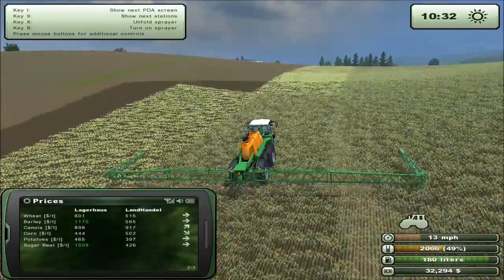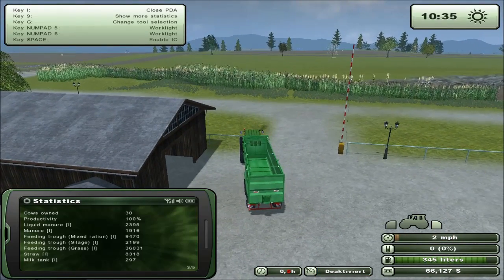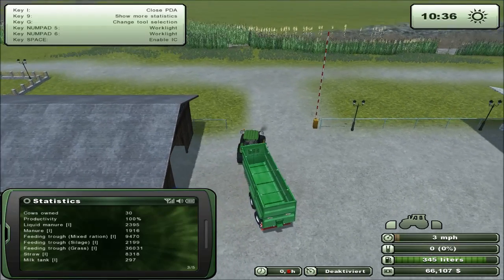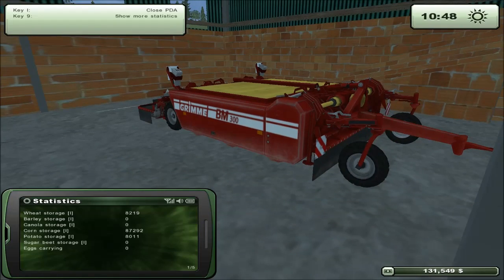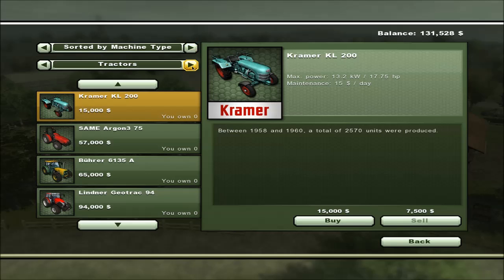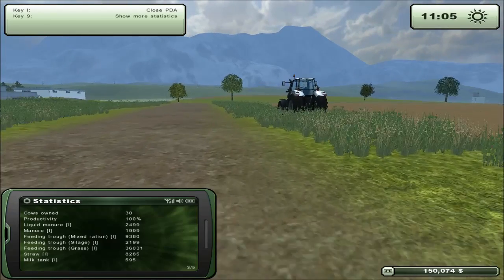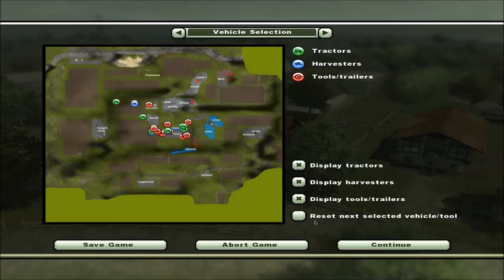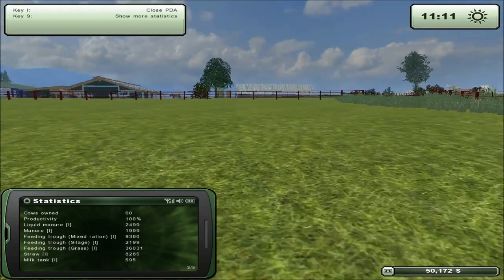Farming Simulator 2013 W/ GZexon: Episode 7.0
Our epic farming journey continues...